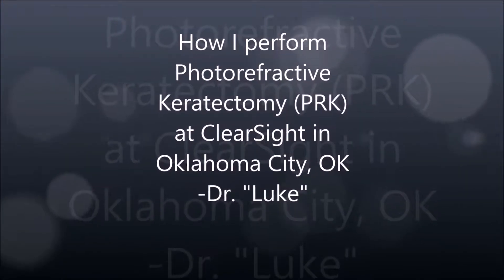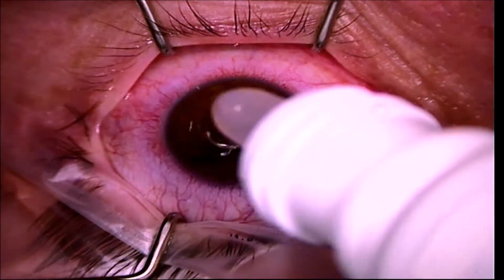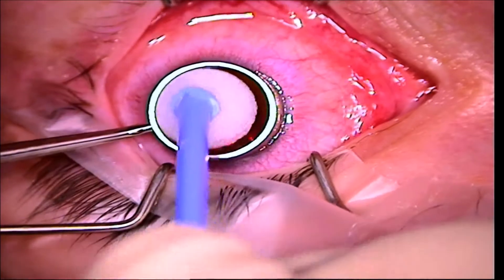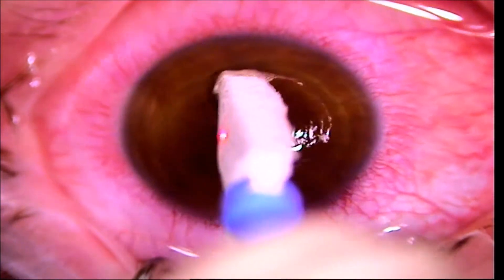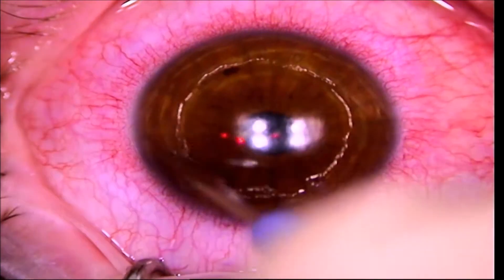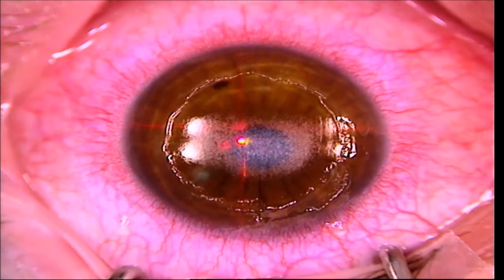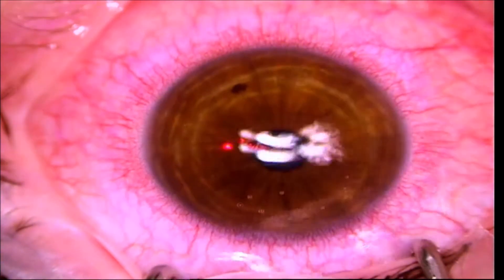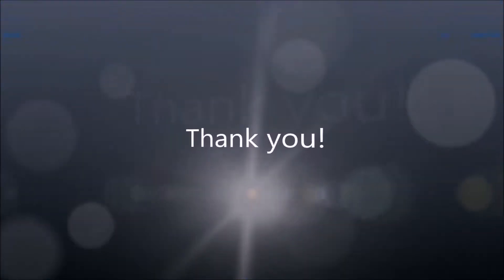Dr. Luke Performs a Live PRK Procedure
PRK is a bladeless refractive procedure that does not use any sharp instruments, and only differs from LASIK in one significant way – instead of creating the corneal flap typical of traditional LASIK, this procedure begins with the gentle removal of the epithelial tissue (the tissue covering the cornea) using a “soft brush”.